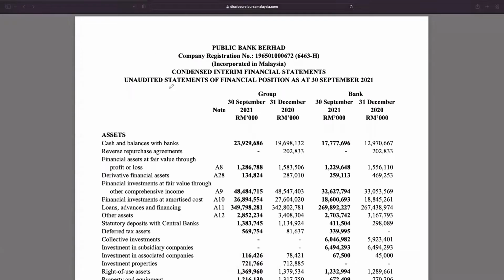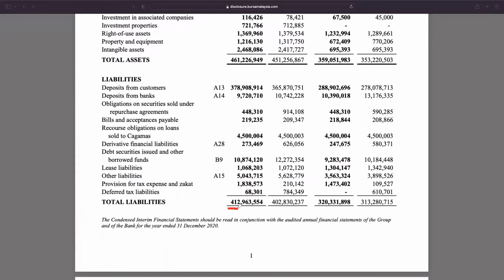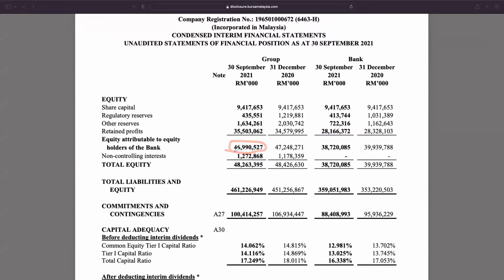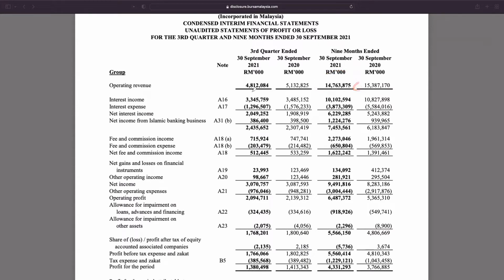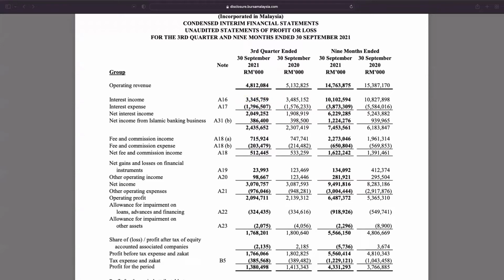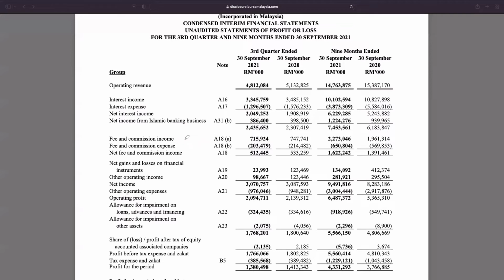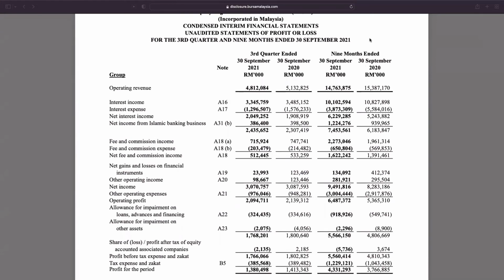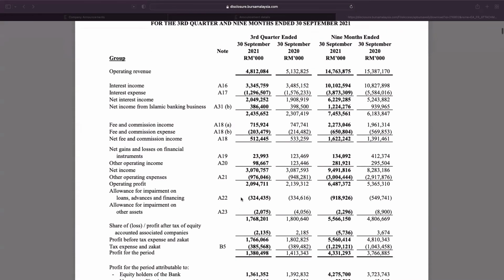EP2:Public Bank Q3 2021 Review, how do banks make money from thin air ?!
大家好！
严谈股市的会员频道开通了，接下来会有一系列的会员教学视频，欢迎加入和关注！

Hello everyone!
The member channel has been opened, and there will be a series of member teaching videos. Welcome to join and pay attention!